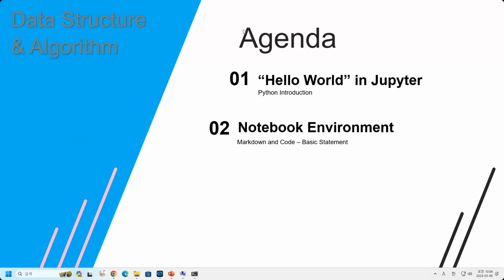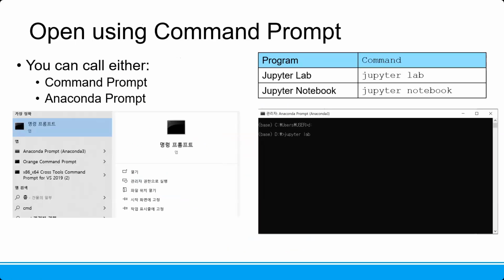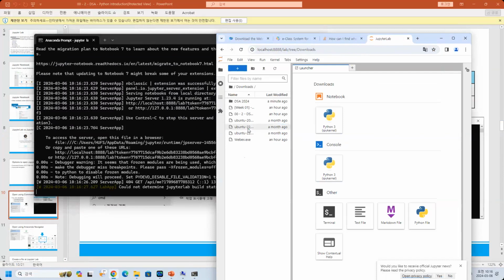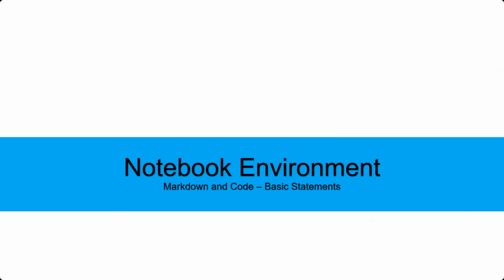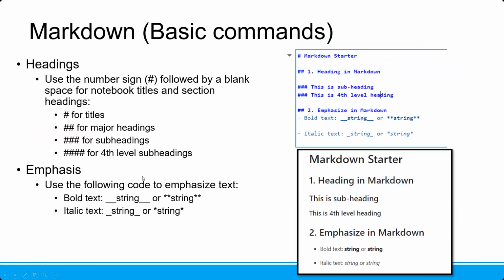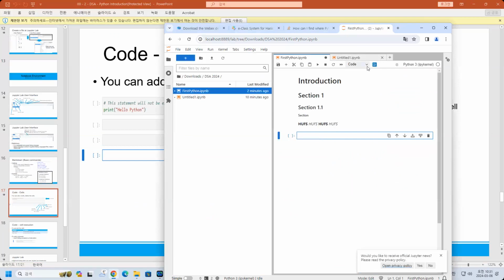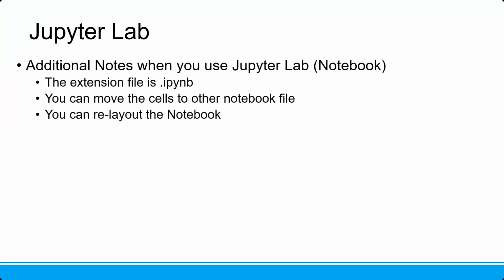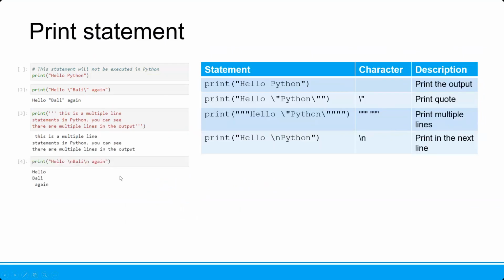20240306 - Data Structure and Algorithm - Jupyter Introduction